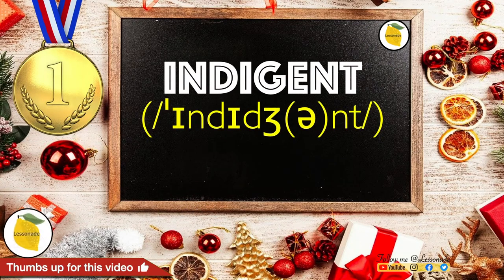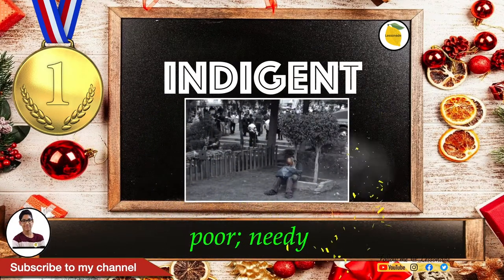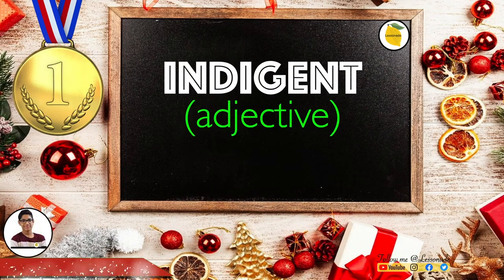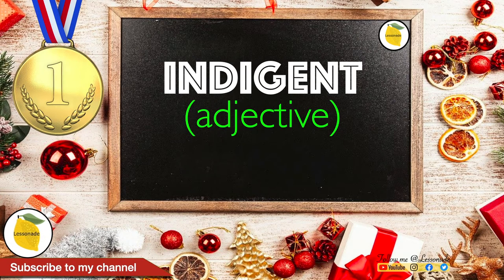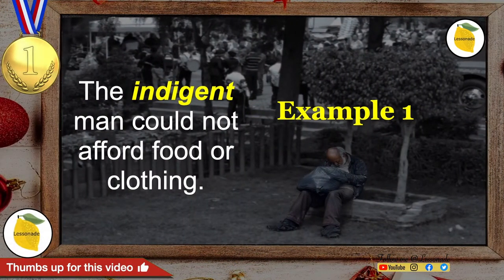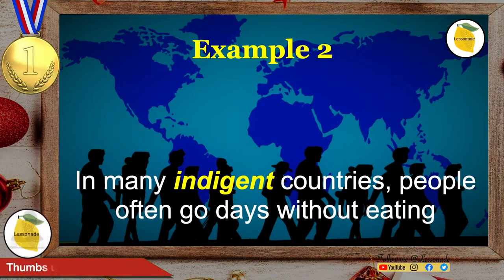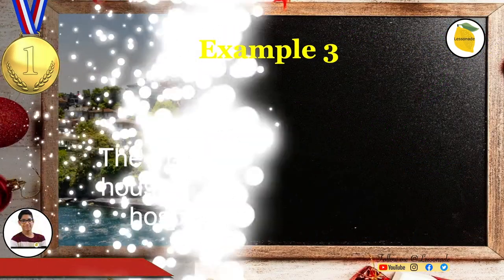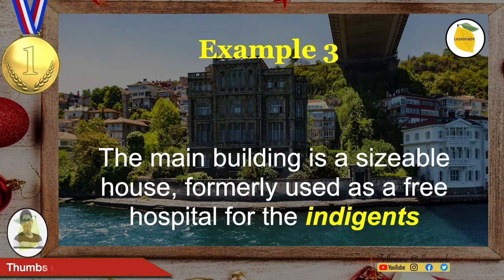Indigent Meaning | Synonym | Antonym | Examples | Daily vocabulary for competitive exams | #5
Indigent Meaning Indigent meaning is explained very well in this video along with relevant examples and pictures. Welcome to daily vocabulary for competitive exams series with Lessonade English. In today’s video of daily vocabulary for competitive exams, you will learn a new word - Indigent. This series would be helpful to learn word of the day for english learners. In this daily vocabulary for competitive exams video you will learn the most important one word substitution for competitive exams. Knowing Indigent meaning (Indigent meanings) would help you to understand the word better. This daily vocabulary for competitive exams video helps you to learn Indigent vocabulary, Indigent synonyms (Indigent synonym), Indigent antonyms (Indigent antonym) along with Indigent pronunciation (Indigent pronounce), Indigent example (Indigent examples) and to define Indigent. This daily vocabulary for competitive exams video is loaded with many Indigent vocabulary examples (Indigent vocabulary example). You could understand Indigent usages (Indigent usage) well using this daily vocabulary for competitive exams video. Applying today’s daily vocabulary for competitive exams (Indigent) in variety of sentences would master the word of the day for english learners (Indigent). This daily vocabulary for competitive exams video has many Indigent sentences (Indigent sentence) along with the relevant Indigent pictures.